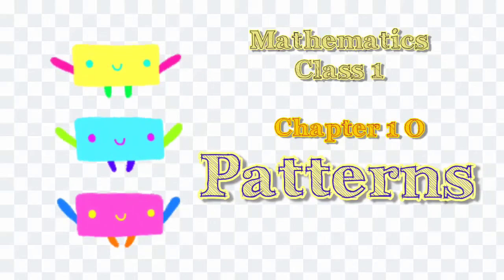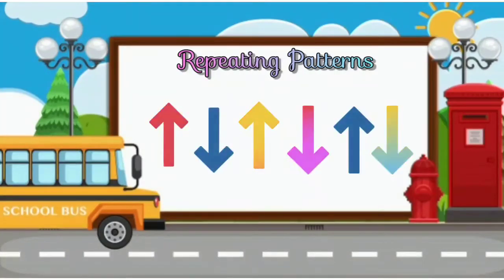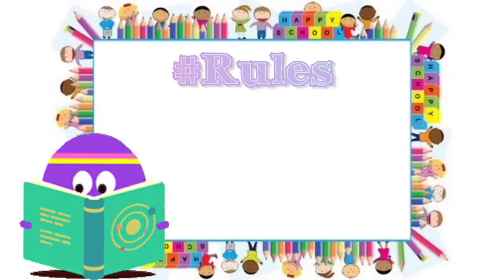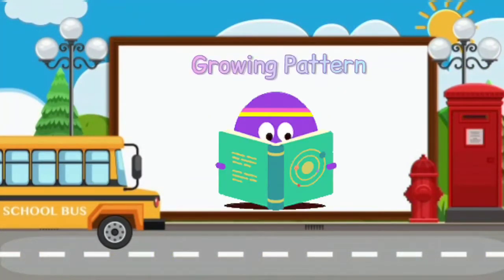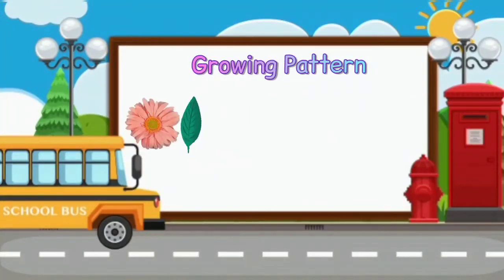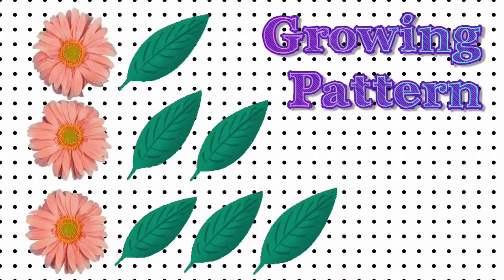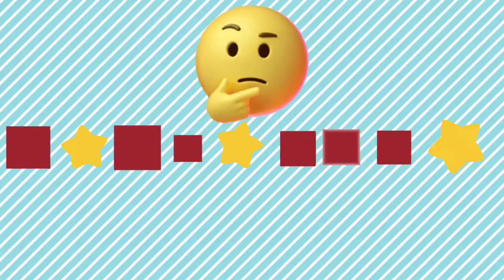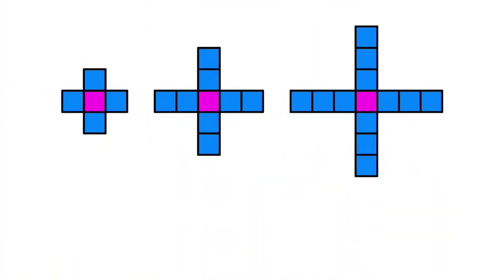Growing Patterns Maths Class 1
This is a continuation of the class 1 maths,chapter 10: Patterns.
First we learnt repeating patterns, today we will learn about growing patterns.
Can you guess the rule of the pattern?

Video by,
Rochelle Gouveia
St.Francis Xavier's High School, Siolim- Goa.